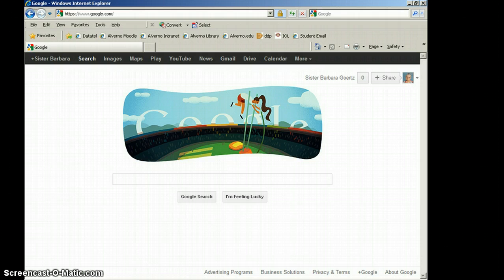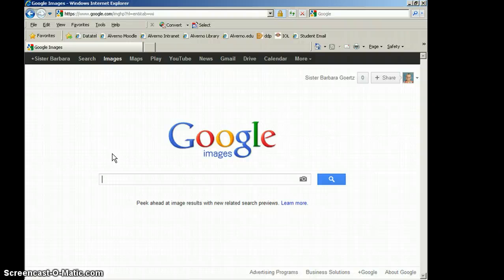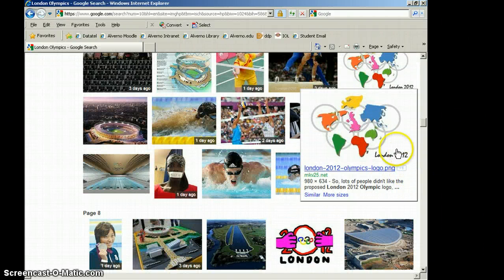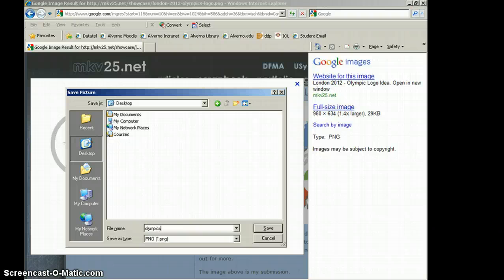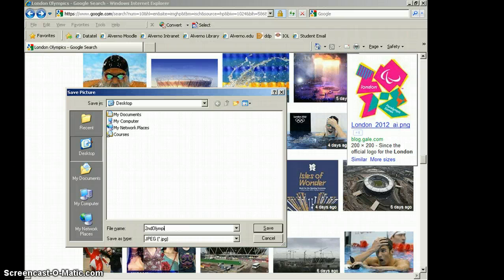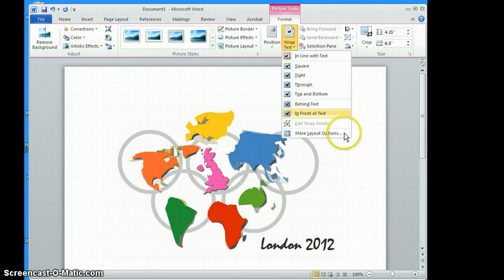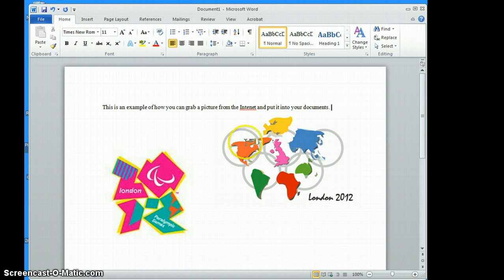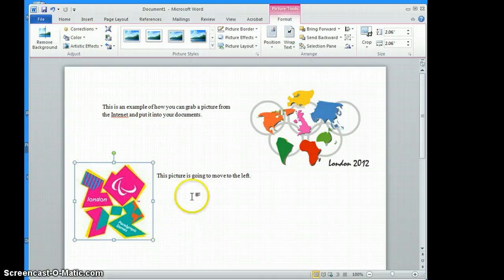Inserting Google Images into a Document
Describes how to do a Google image search, save an image and then insert it into a Word document.